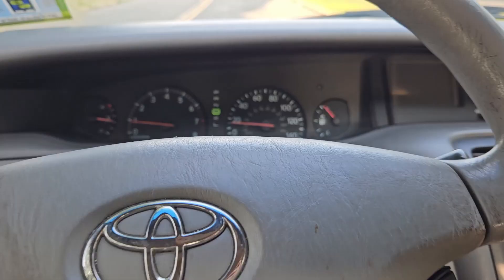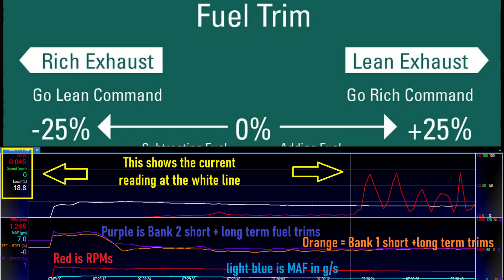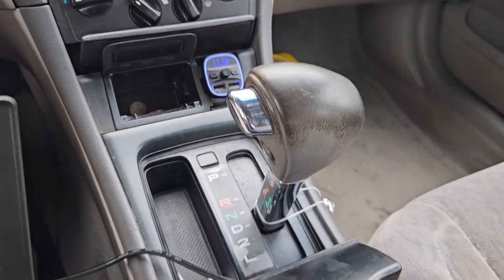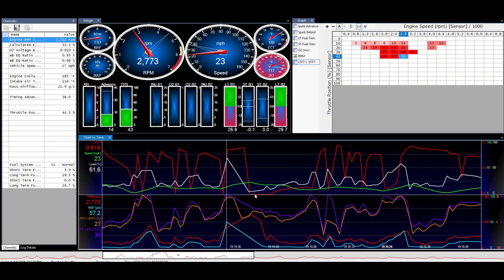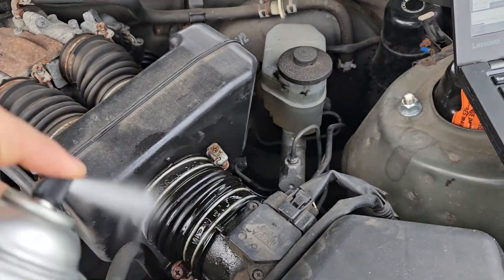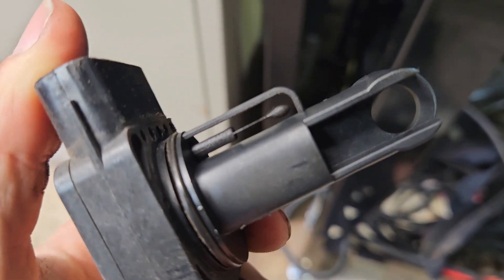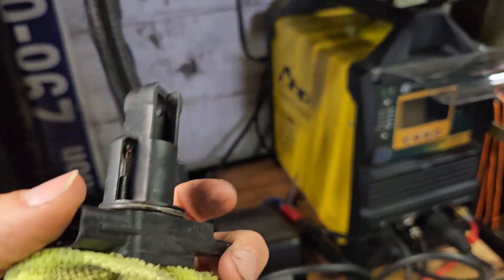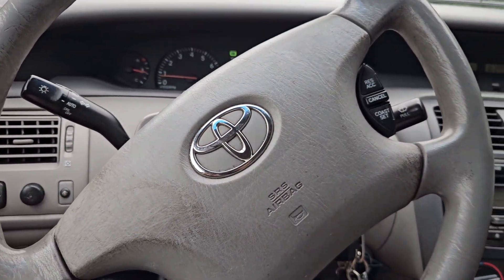Why This Toyota Stalls at Stops (Quick Fix)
In this diagnostic case, I tackle a 2003 Toyota Avalon that stumbles and almost stalls at stops. There are no diagnostic trouble codes (DTCs), so the fix isn’t obvious. Follow along as I use scan data, fuel trims and mass‑air‑flow testing to uncover the real cause.
00:00 Symptom
00:18 Check for Codes and Temperatures
00:44 Checking Fuel Trims
01:02 Test Drive
01:55 MAF Check at Idle
02:42 Analyzing Scan Data Capture
03:23 Air Leak Check
04:00 MAF Sensor Inspection
05:06 MAF Cleaning
05:42 Verify Repair